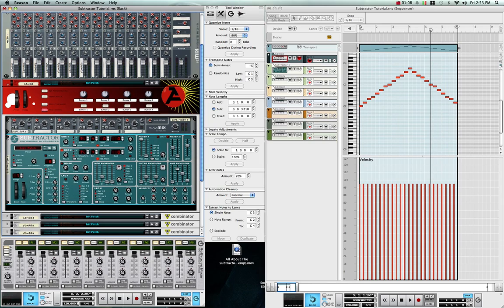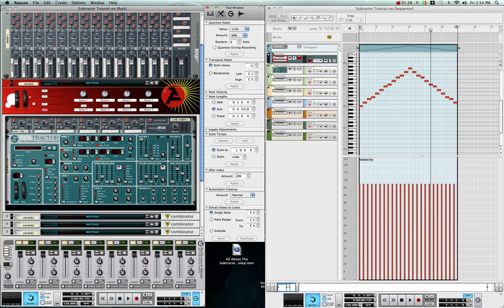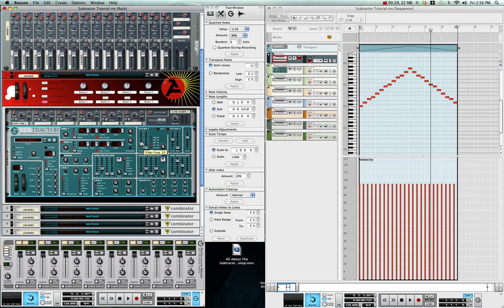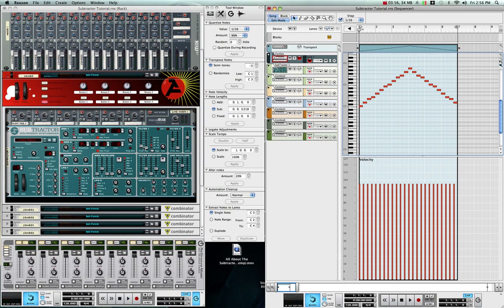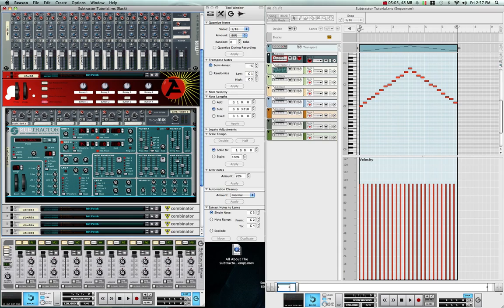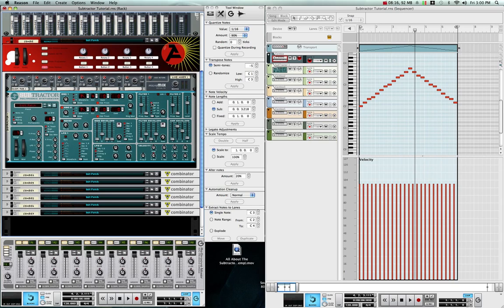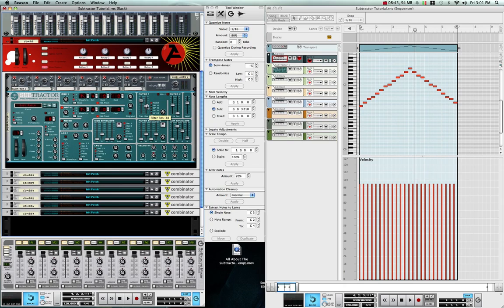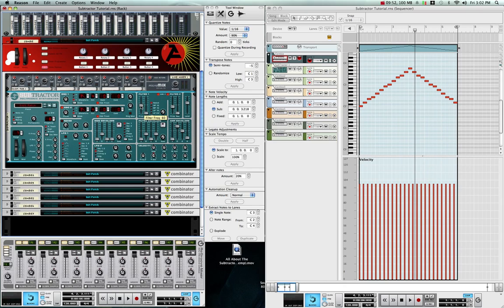The Subtractor: Part 3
This is the third video in a series about the Subtractor Polyphonic Synth. I'm going to break down each section in parts and explain what makes this synth tick.